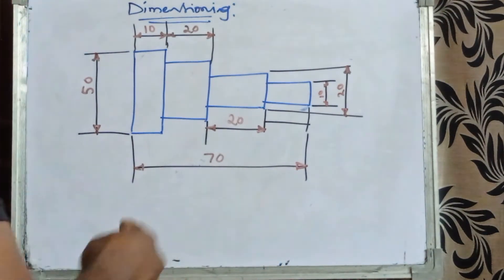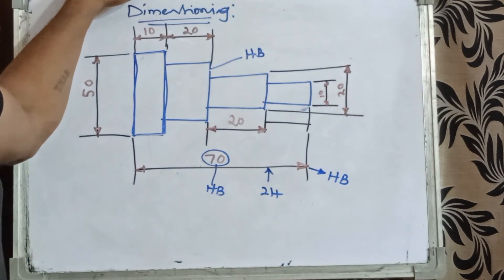Geometrical Constructions and Dimensioning (video 3)